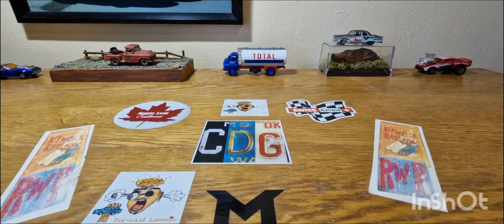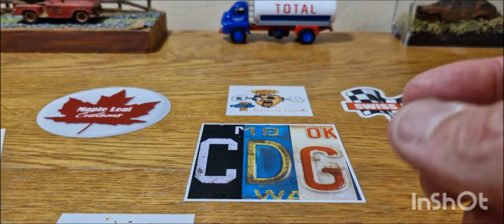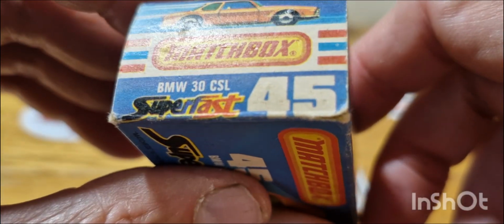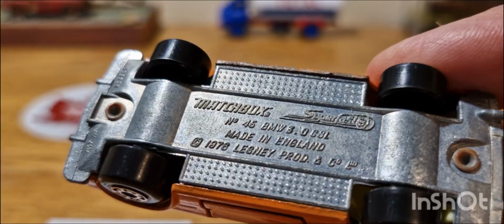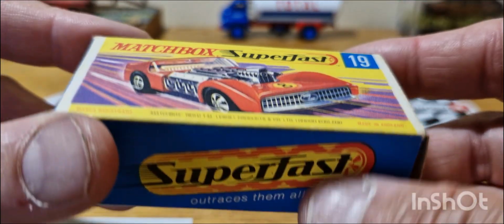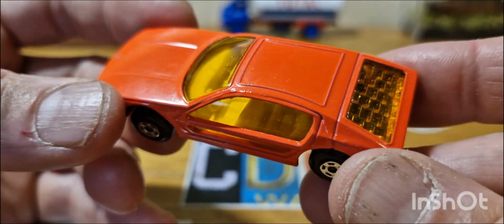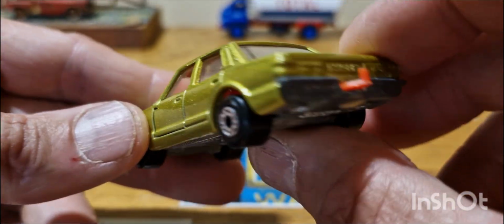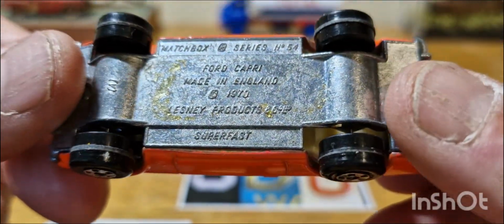My Matchbox superfast favourites .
in this vintage matchbox superfast video we look at some of my superfast favourites.